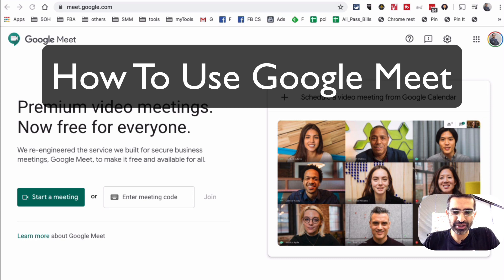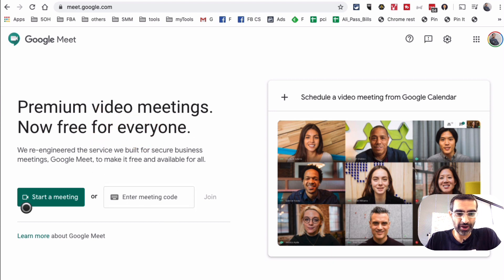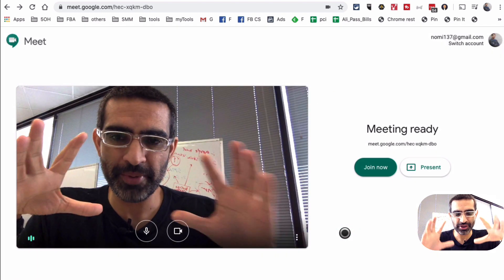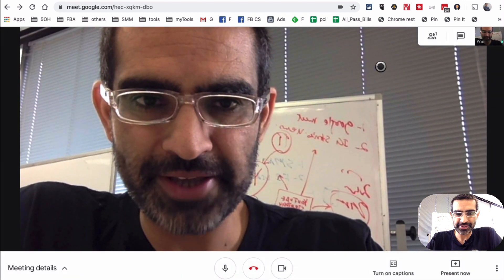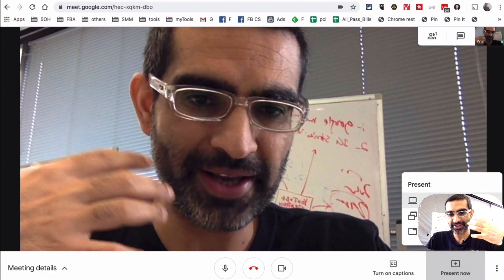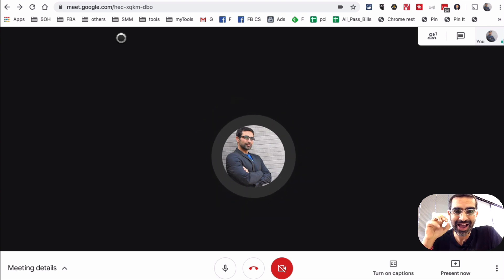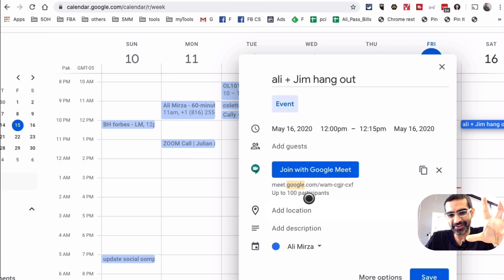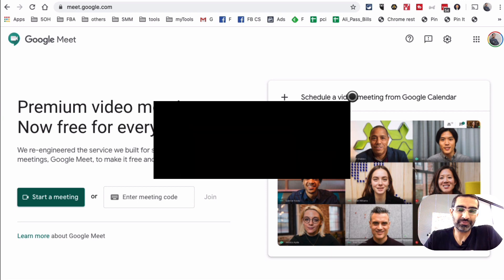How To Use Goole Meet On Laptop (FREE Video Conferencing Zoom Alternative)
Today let me show you how to use Google Meet on your laptop. Google Meet video conferencing is a great FREE alternative to zoom. Recently this video conferencing tool Google Meet became completely free and accessible for everyone. Due to the current global situation, Google has decided to make Google Meet and many of its features free to every user, all you need is a Gmail account. In the past you needed a paid G-suite account to be able to use Google Meet.